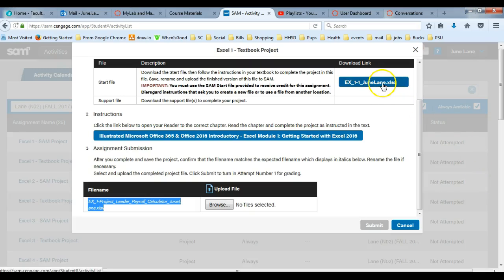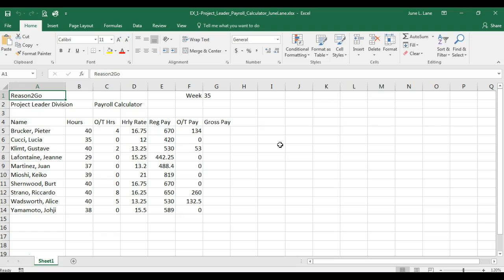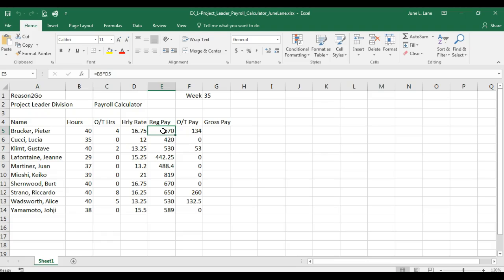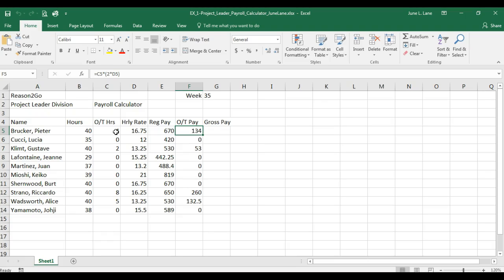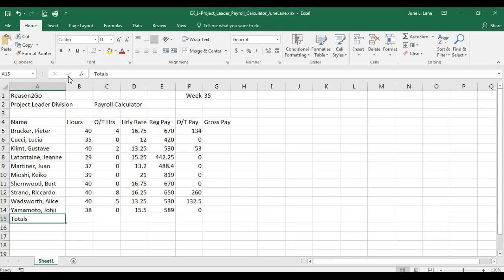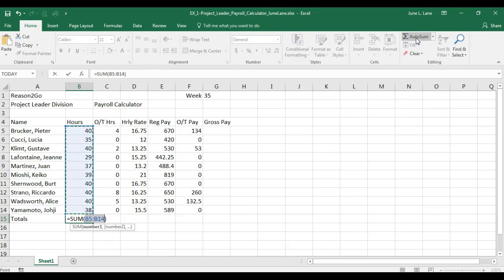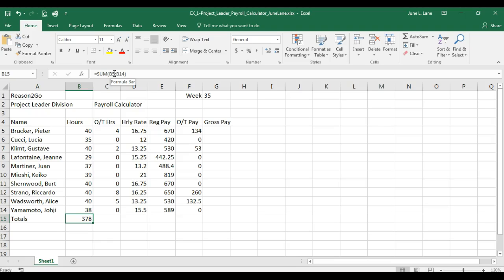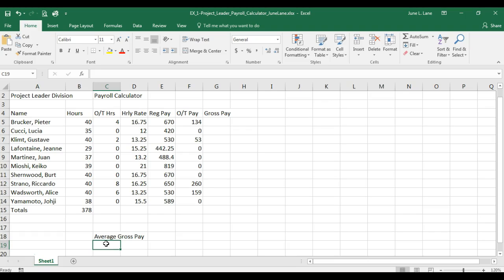SAM Excel 2016 Module 1 - Enter Labels, Values, AutoSum (5:34)